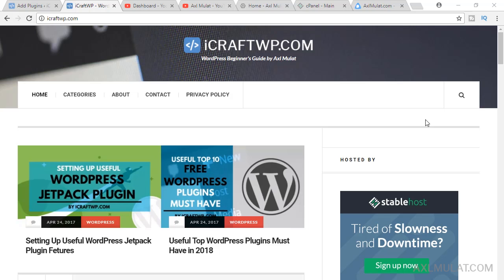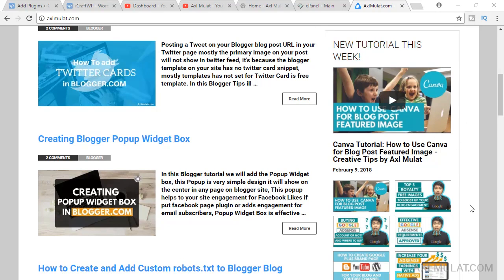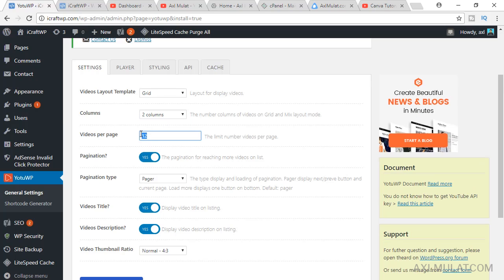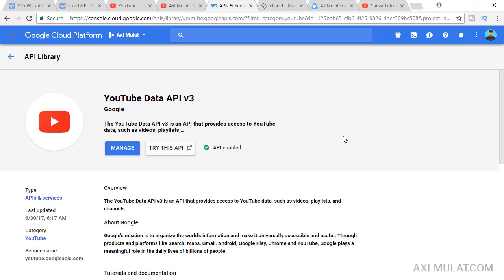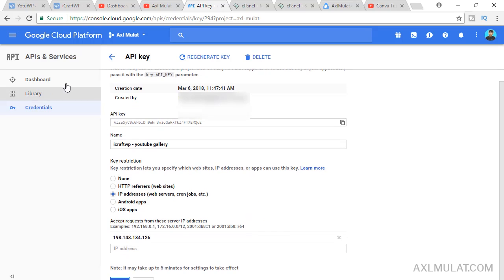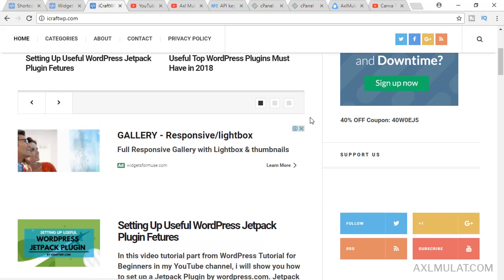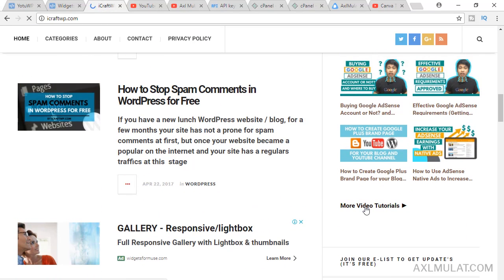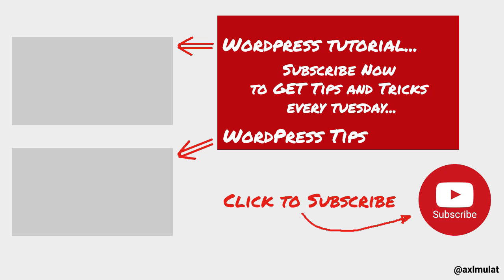Setting up Best WordPress YouTube Video Gallery Plugin (Bring your visitors to your YouTube Channel)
Welcome on this series 8th episode of WordPress Plugins Series "Setting up Best WordPress YouTube Video Gallery Plugin"

in this video we will be setup a WordPress YoutTube plugin, we will add your youtube videos to your wordpress self hosted site, we will put it in the sidebar.

The goal on this youtube widget is to bring your visitors to your YouTube Channel, not to watch the video in your website.

► How to Add Contact Form to WordPress with Google Recaptcha

PRODUCED BY:
Axl Mulat